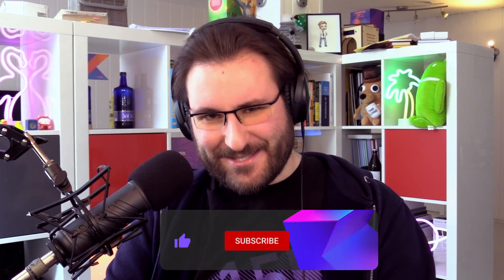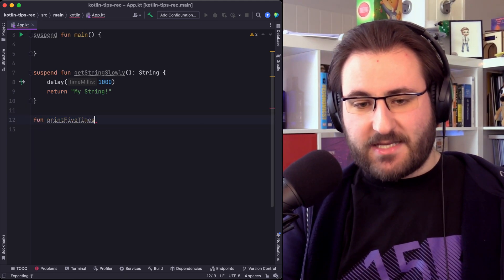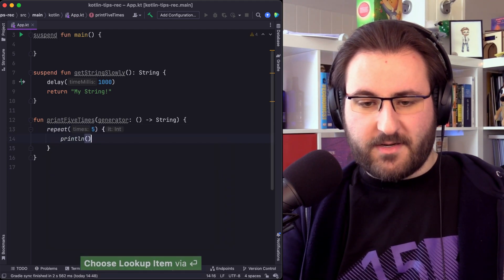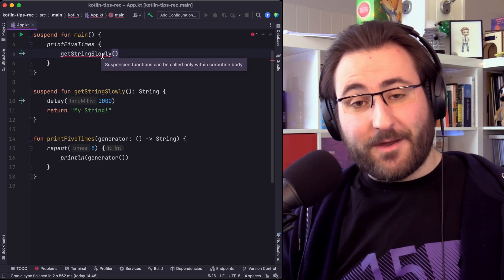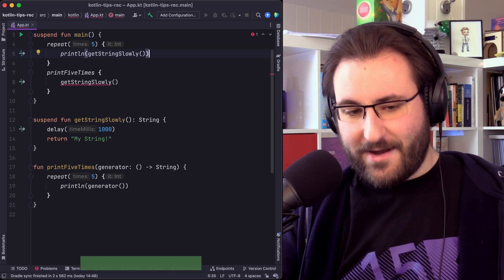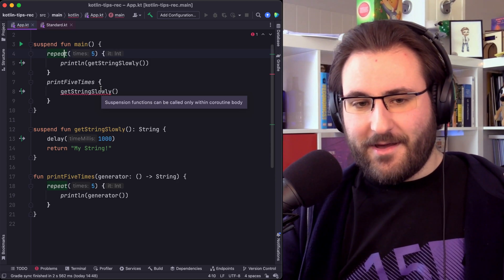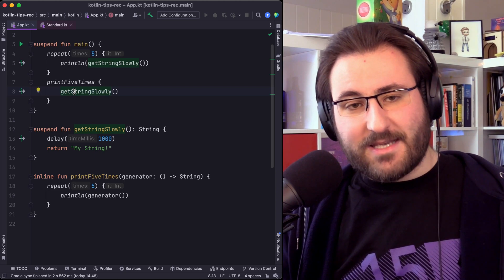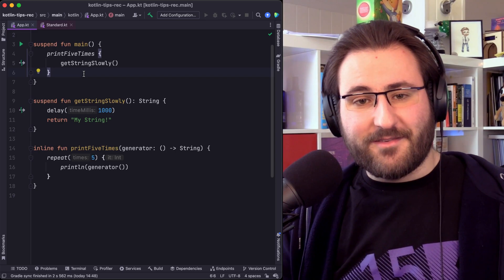The Suspend & Inline Mystery | Kotlin Tips 2023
How come functions like `repeat`, `map` and `filter` accept suspending functions in their lambdas, even though their signatures aren’t coroutines-aware? In this episode of Kotlin Tips Sebastian solves the riddle: It has something to do with the inline modifier.